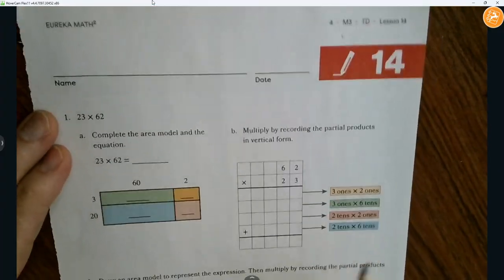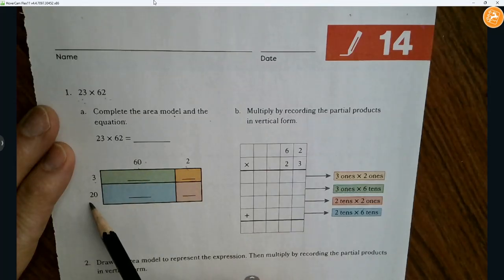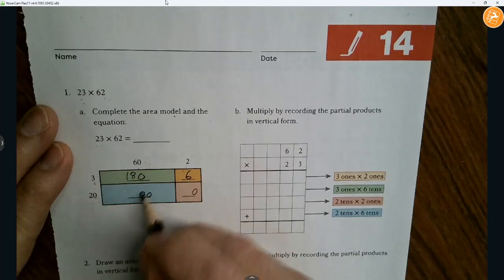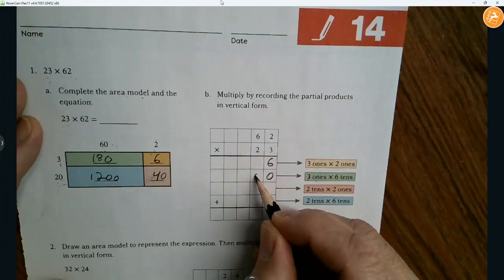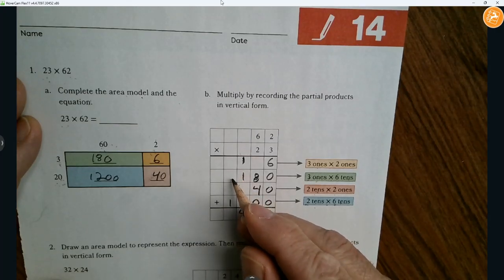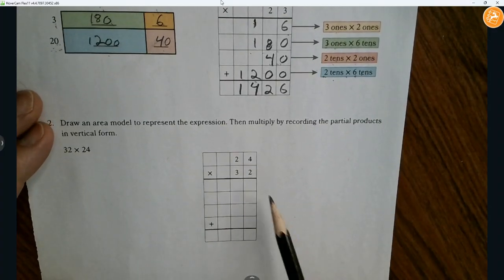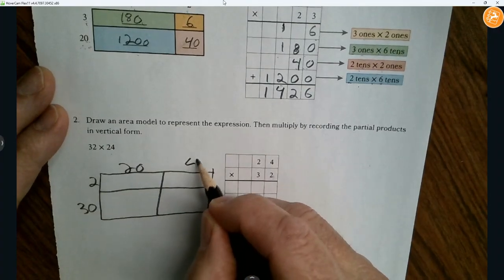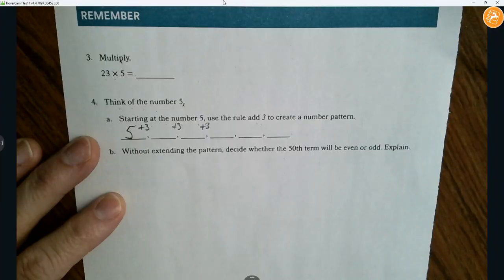Module 3 Lesson 14 Eureka Math Homework Help (4th Grade)